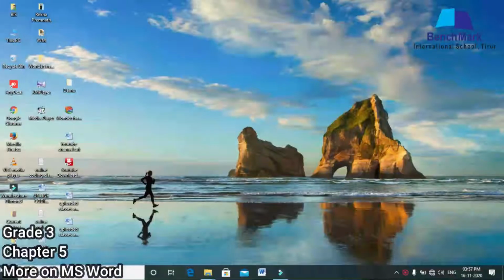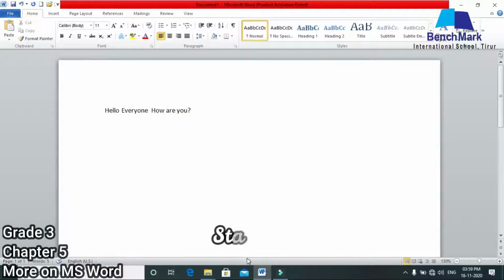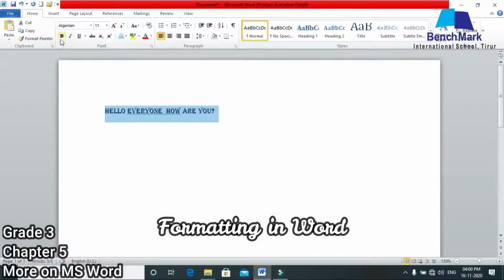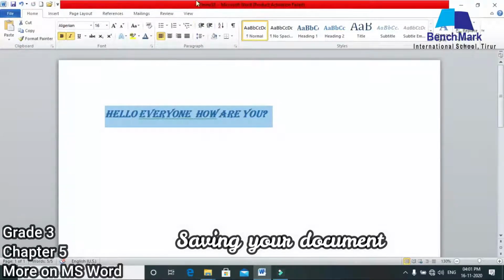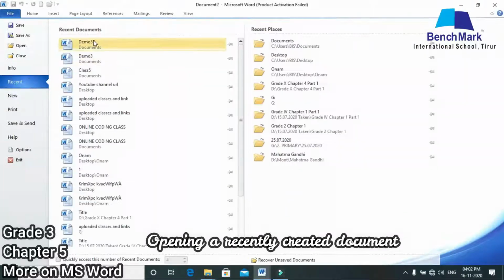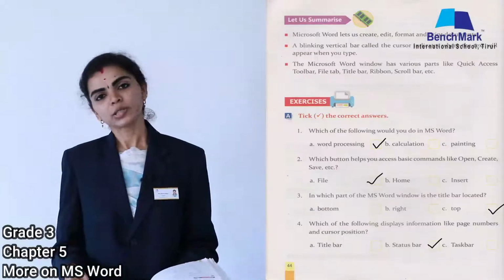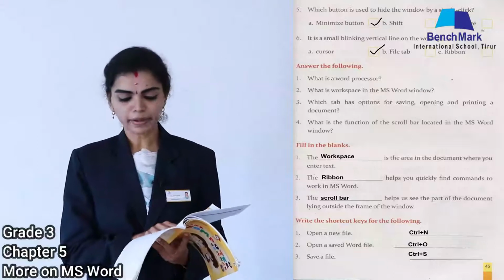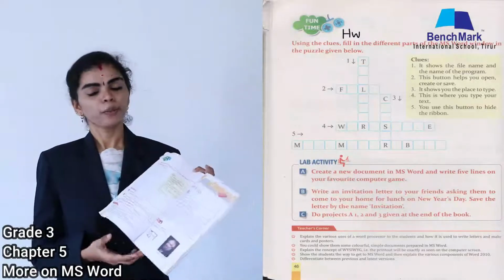Grade 3 ICT Chapter 5 More on MS Word Mrs Aswini Rajan